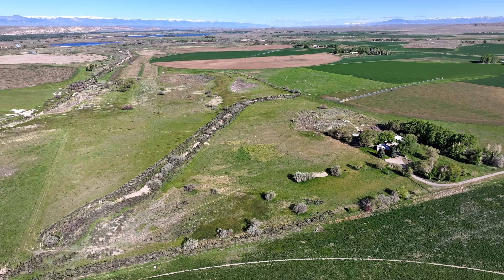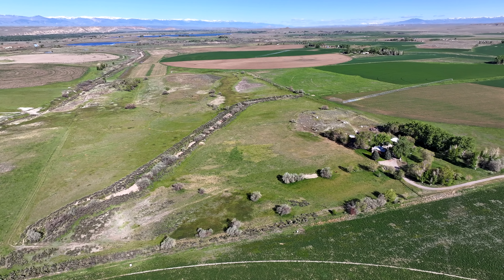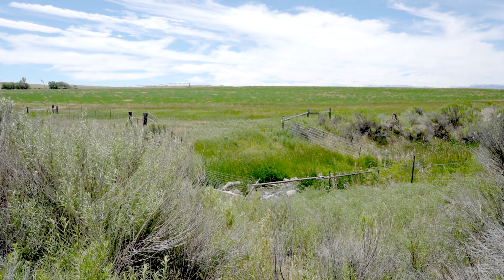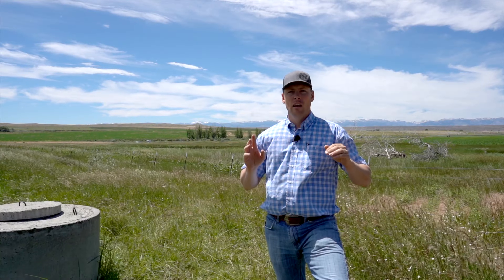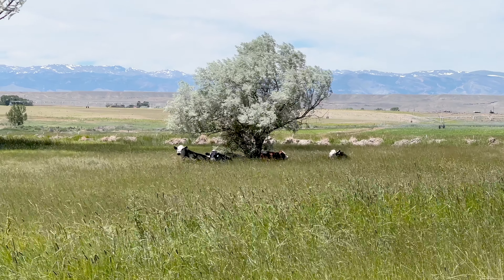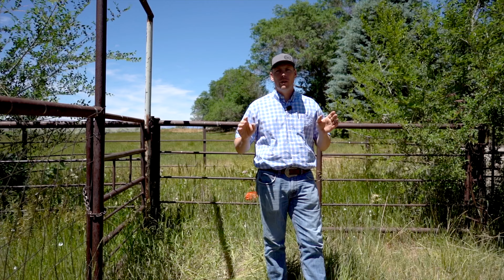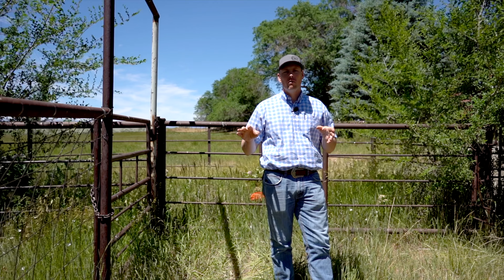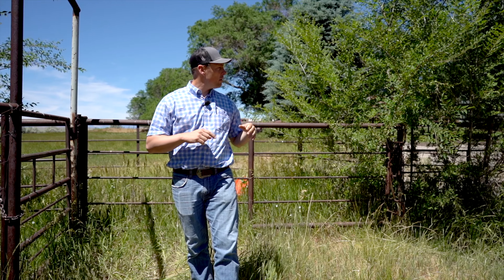The Property - Pavillion Paradise, Pavillion WY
Irrigation, live water, mature trees, working cattle pens, plus a level dry area near the home that would be perfect for an arena! Take a short tour of the property features at Pavillion Paradise, 365 Highway 133 in Pavillion WY.